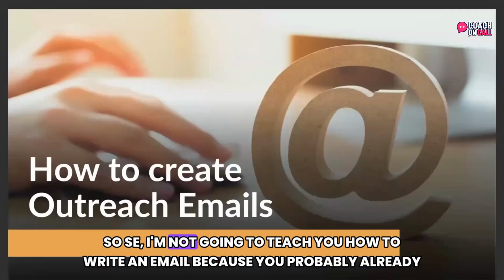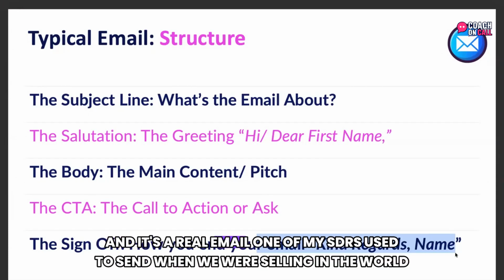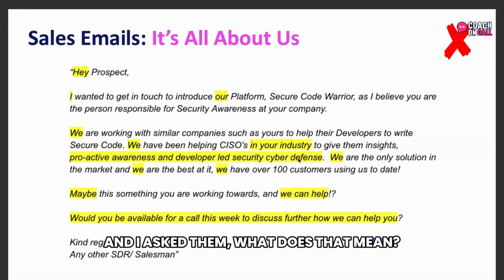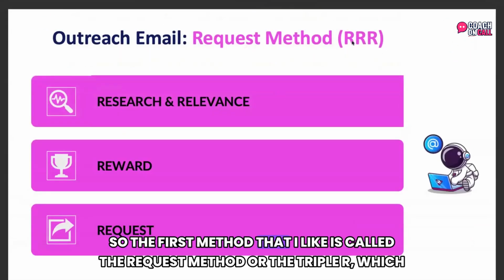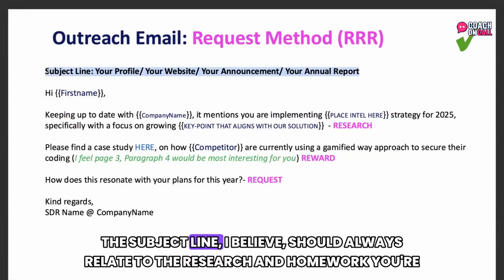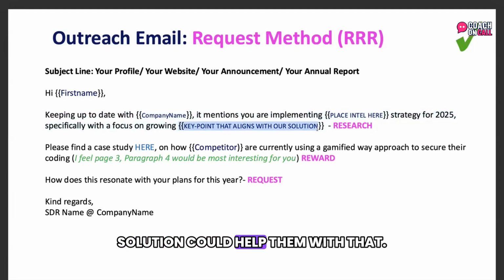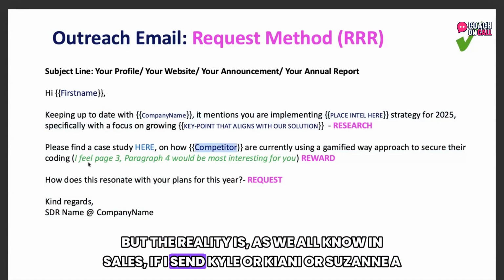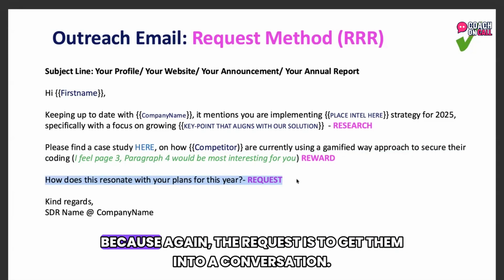A Simple Cold Email Framework That Starts More Conversations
The goal of a cold email isn't to book a meeting immediately

It's to start a conversation

In this Coach On Call segment:
• Common cold email mistakes
• Why "you" beats "we"
• Using research and relevance properly
• Ending with better questions instead of meeting requests

A practical framework for writing cleaner, more effective prospecting emails

Join Coach On Call every Monday at 1 PM UK